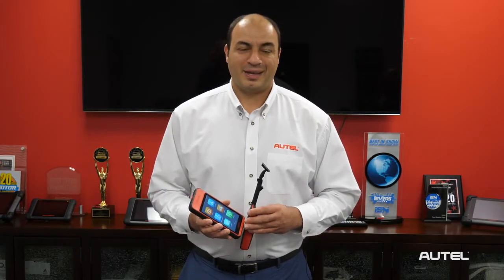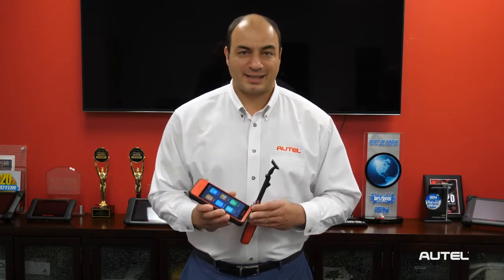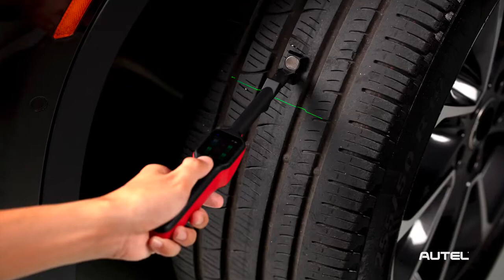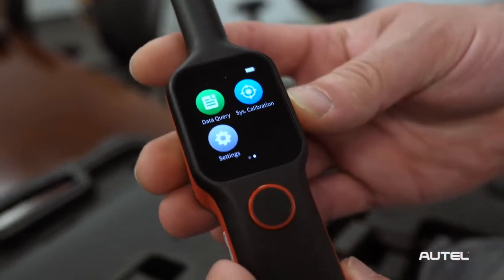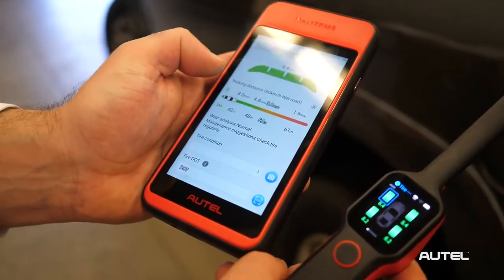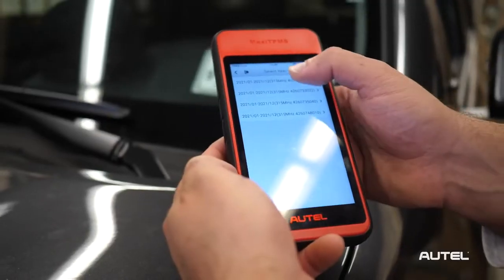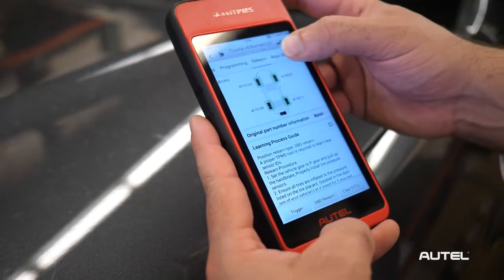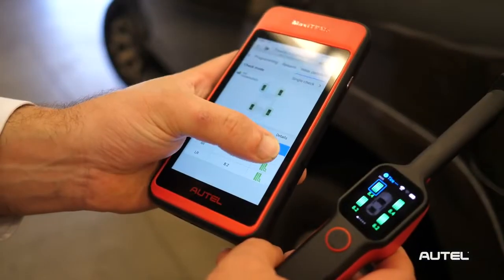How to Use Autel MaxiTPMS ITS600E with MaxiTPMS TBE200E Together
Autel MaxiTPMS ITS600E TPMS Relearn Tool Plus MaxiTPMS TBE200 Tire Tread Depth Brake Disc Wear Detector